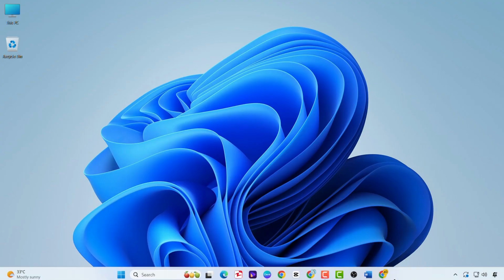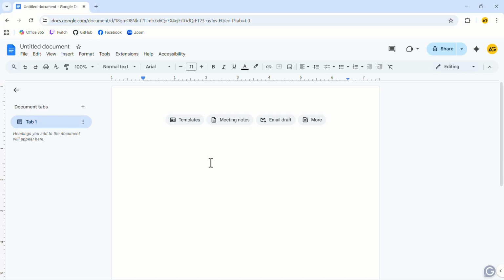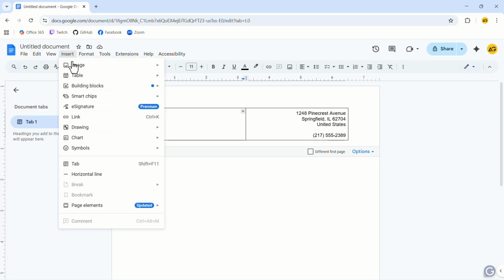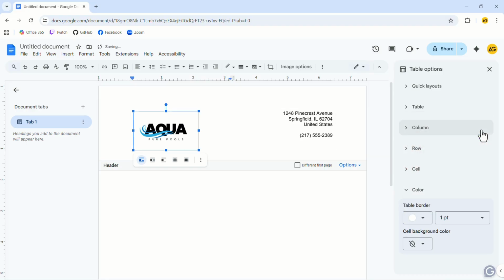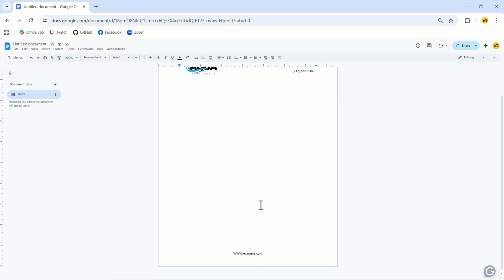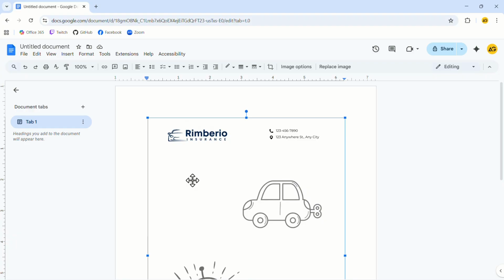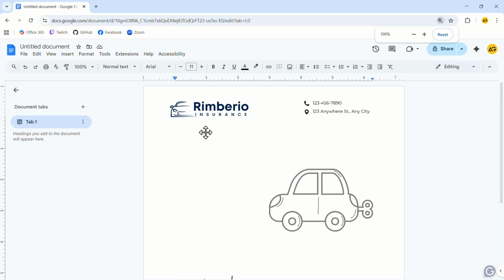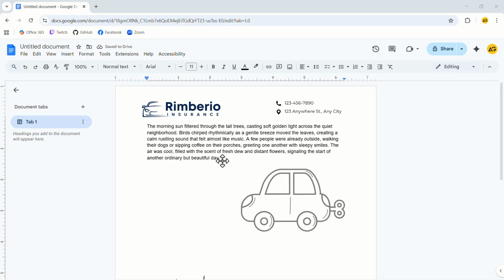How to Insert Logo in Google Docs 2026 - Make A Letterhead Header And Footer in Google Docs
In this 2025 updated tutorial, you’ll learn how to insert a logo in Google Docs and make a letterhead header and footer in Google Docs for a professional, branded look. Whether you’re creating business documents, personal stationery, or company templates, this guide walks you through each step in a simple and aesthetic way. This is perfect for anyone who wants to create a professional Google Docs letterhead template (aesthetic) without needing any external design software. You’ll also discover Google Docs basics: add a logo to a Google Docs header and use smart layout options to make your document stand out. For those who want to go further, the video also covers how to insert image letterhead in Google Docs | 2025, showing how to make borderless or edge-to-edge versions for modern digital use. It’s a quick tip: branding Google Docs with custom headers, easy enough for beginners but detailed enough for professionals. By the end, you’ll know how to make letterhead design in Google Docs? and create a simple letter with logo in Google Docs and export – easy tutorial that looks clean, modern, and ready for print or PDF sharing.